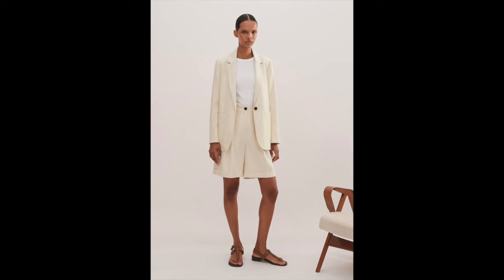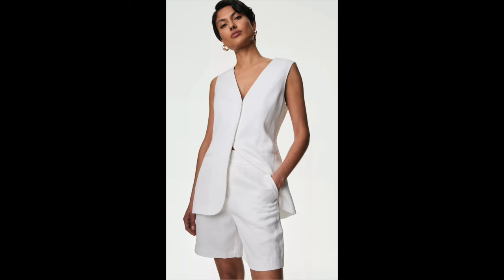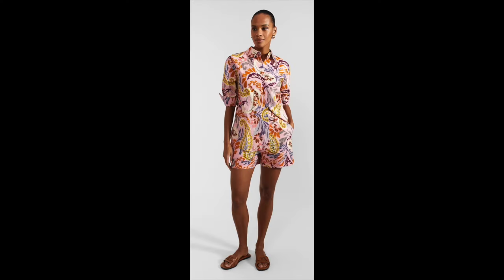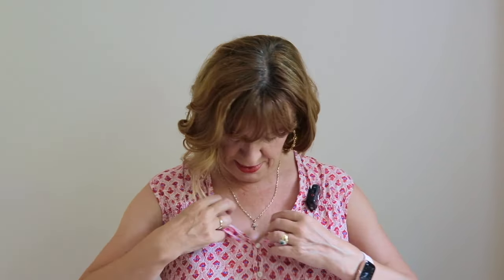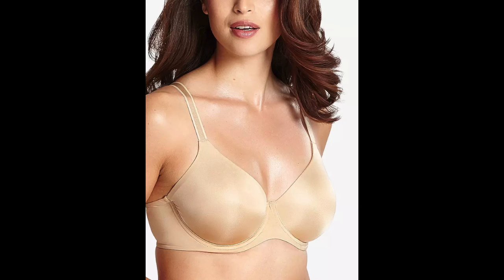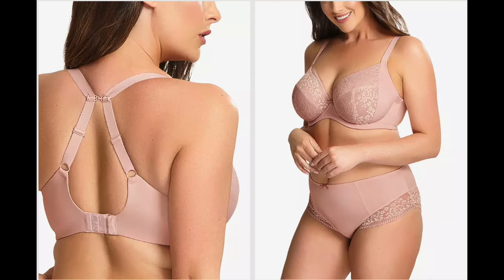Fix These 5 Common Summer Style Mistakes NOW! Summer style mistakes over 50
🌞 Fix These 5 Common Summer Style Mistakes NOW and feel stylish, cool, and confident this summer! From shorts to mixing proportions and creating shape, discover essential style tips for women over 50 that will elevate your summer wardrobe.

In this video, I delve into common summer fashion pitfalls and show you how to transform your outfits to flatter your figure and boost your confidence. Whether it's choosing the right pair of shorts, perfecting proportions, or mastering the art of layering, these outfit ideas will help you avoid sartorial mishaps.

**Highlights:**
1. **Shorts Styling Tips:**
2. **Proportion Perfection:** Learn the art of 1/3-2/3 proportions to create a visually pleasing silhouette.
3. **Accessorise Right:** Discover how to choose accessories that enhance your summer outfits.
4. **Wardrobe Essentials:** Key pieces like linen shirts and trousers to keep you cool yet stylish.
5. **Underwear Secrets:** The right bras and underwear to avoid visible lines and ensure a smooth look.

Stay stylish, even in the heat! 🌞

CHAPTERS:
00:00 - Introduction
0:54 - How to Style Shorts
5:16 - How to Style Linen
7:16 - Getting Proportions Right
10:37 - Underwear Mistakes
12:08 - Skin Tone Underwear Importance
13:19 - Outfit Mistakes and Fixes

👉 Discover all of my top tips and styling advice inside The Style Lounge Collection and the Monthly Capsule Wardrobe - find out more

Cream bermuda shorts
White bermuda shorts
Coloured denim shorts
Linen vest top
Brown slide sandals
Similar slide sandals
Top sale left in size 10
Similar Kimono - same brand
Fitted scoop neck T-shirts (same brand) various colours
Linen trousers
Linen shirt
Similar blouse
Print linen shirt
Cream camisole top
Similar Cream espadrilles
Ivory trousers -same brand similar
Black a-line top
Animal print skirt
Similar tapered trousers
Black sandals 1/2 price
Navy Blue silk vest top
Print trousers
Navy sandals
Smooth bra
Racer back clip bra

If you are interested in my VIP service or days you can get more details here

Discover outfit ideas, capsule wardrobes, wearing colour and more on my Pinterest Boards